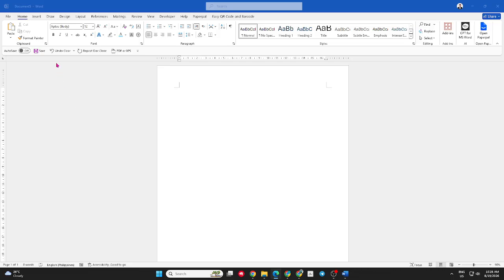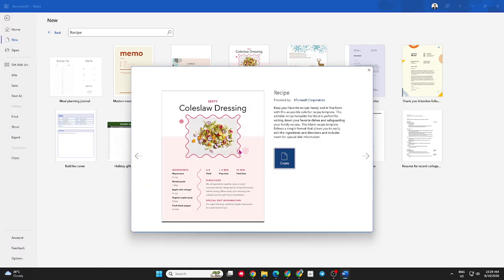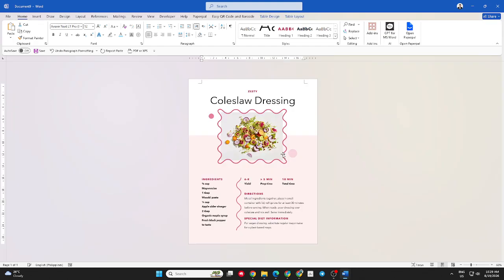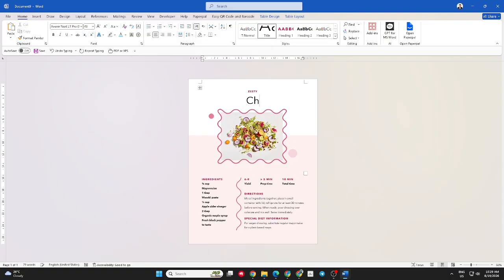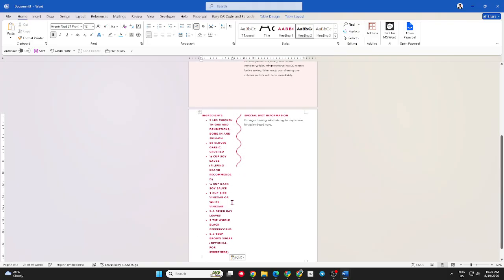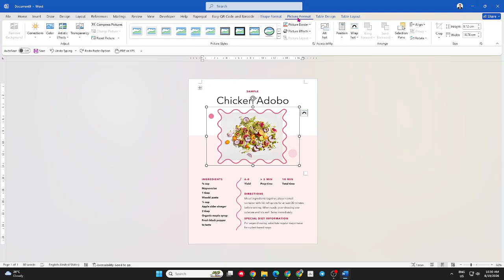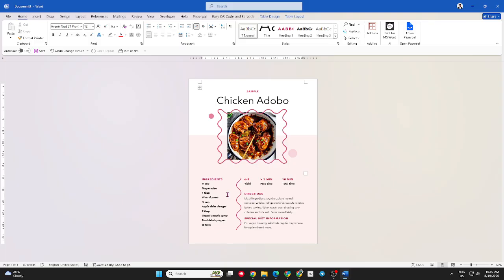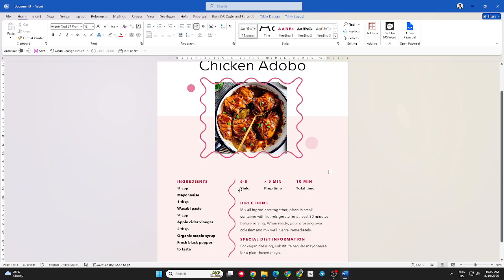How To Make Fancy Recipe Cards Using Microsoft Word | Using MS Word [2026 Guide]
In this engaging tutorial, we dive into the art of creating beautiful and functional recipe cards using Microsoft Word. Whether you're an aspiring chef or simply looking to organize your favorite dishes, this video covers everything from selecting the right template to customizing your design elements. Get ready to impress your friends and family with professional-looking cards that showcase your culinary skills!

By the end of this video, you'll have the tools to create stunning recipe cards that reflect your personal style.